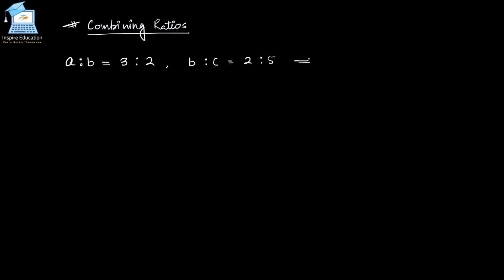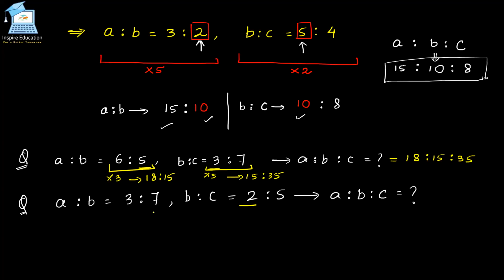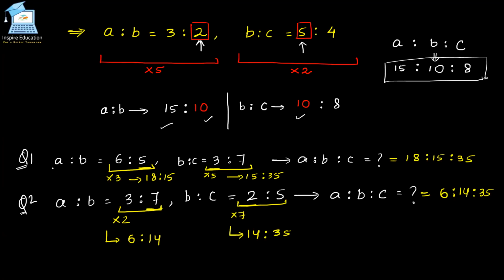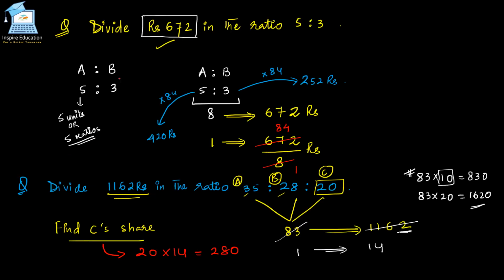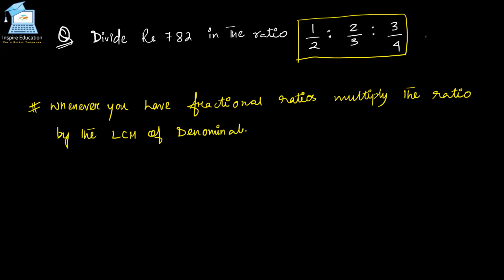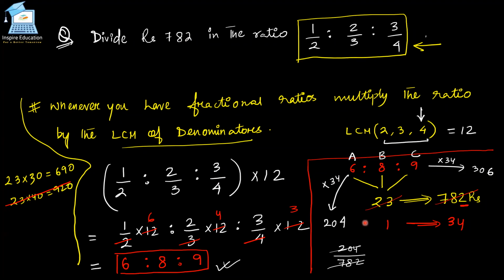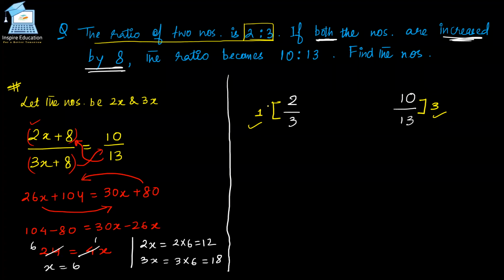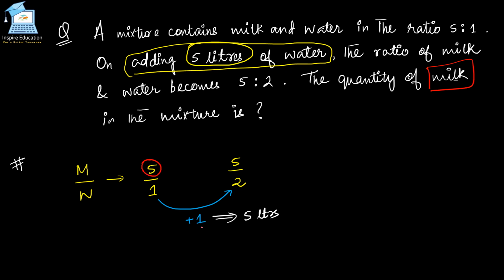AAO QA Live Class Dated 25 06 2021